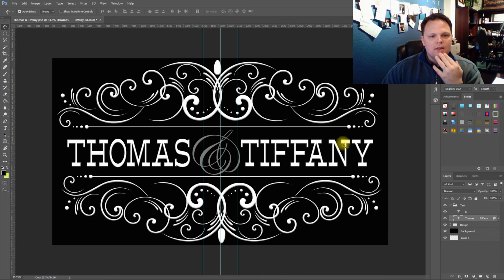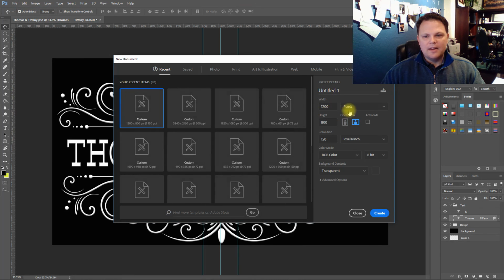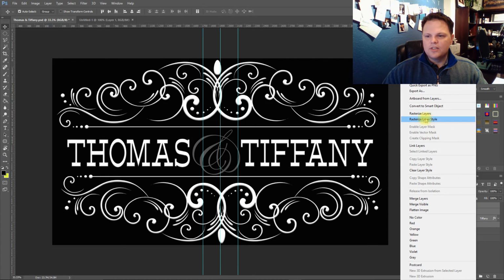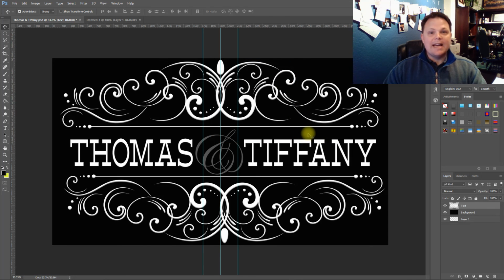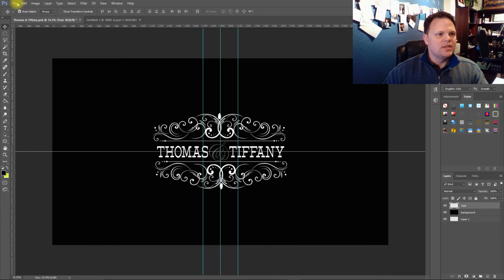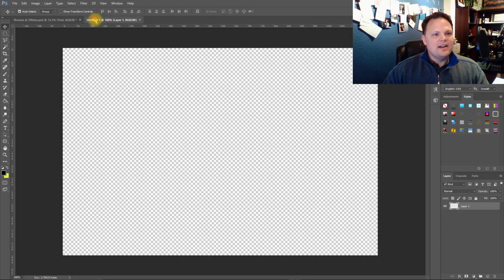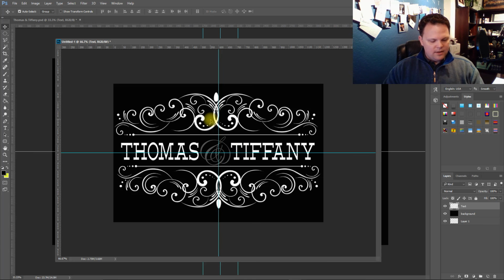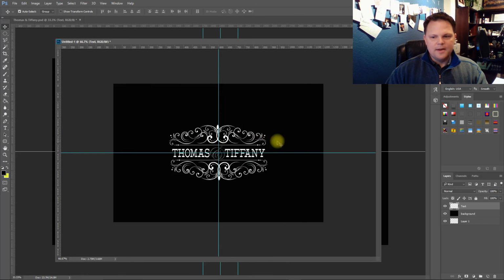Photoshop Tips - Monograms - How To Make 3 Sizes for Projection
This tutorial teaches you how to take your final design make 3 different size files monogram files.  The different sizes will allow you to adjust the size at the event by simply selecting the next file.

Adobe Photoshop CC 2017.0.1 release version